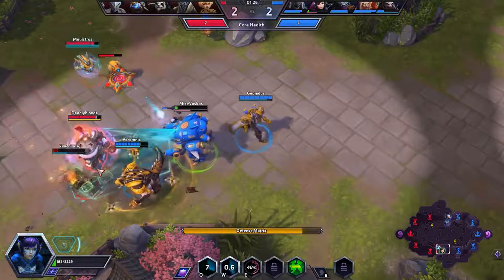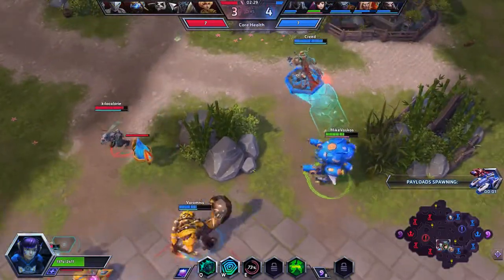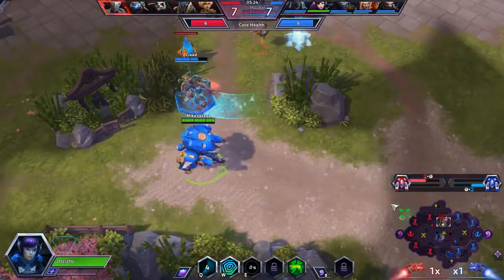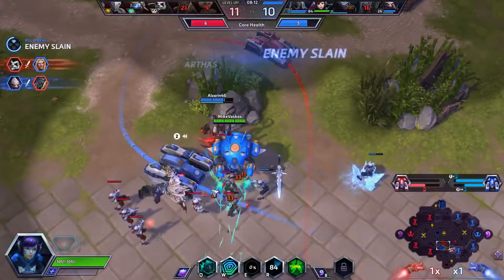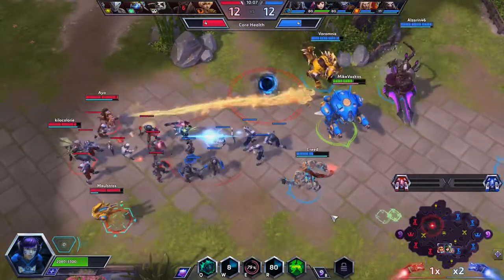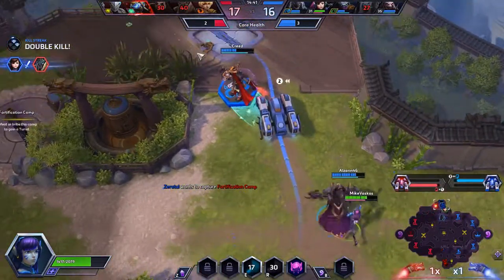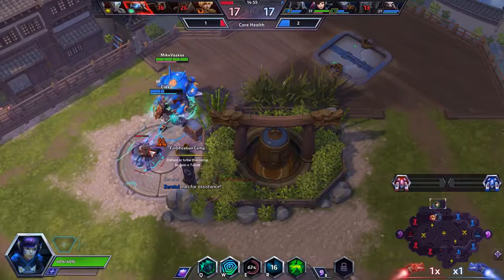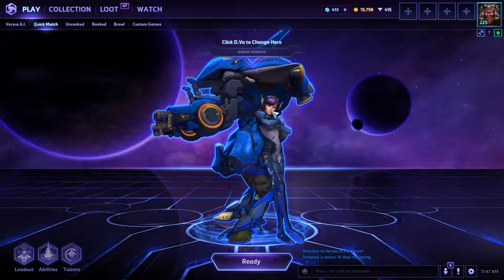Heroes of the Storm D Va Gameplay and Overview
Check out Mike's overview and full match with D.Va!

Tags: Gaming Funny Lets Play Video Games PC Console XBOX PS4 H1Z1 Minecraft Planet Coaster Stardew Valley Overwatch Scrap Mechanic Rust